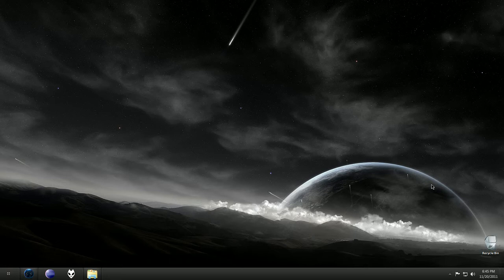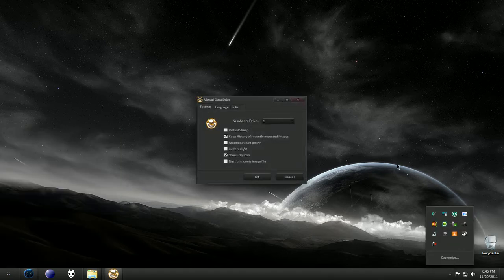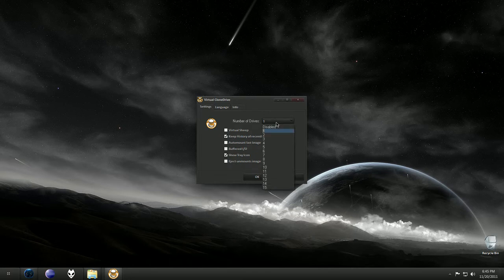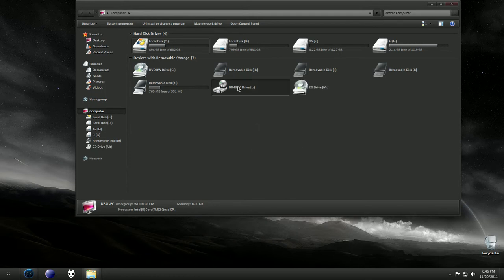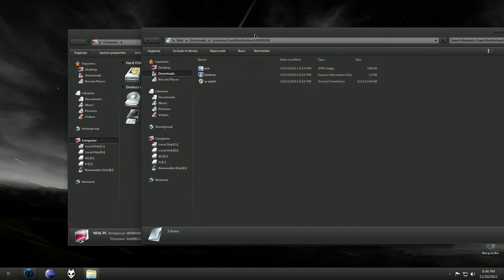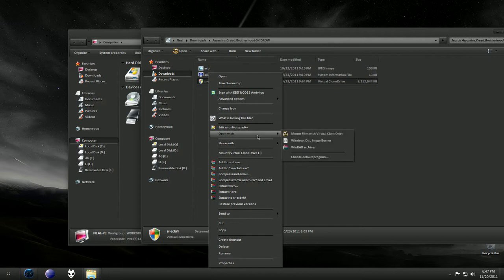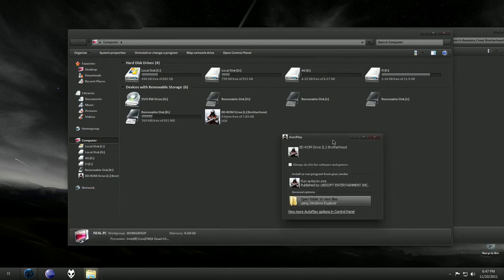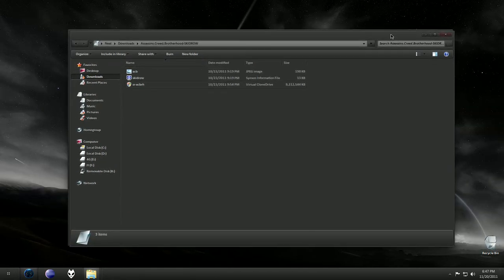How to get a virtual DVD,CD,Blu-Ray drive to mount files.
Hey in this video im gonna show you how to mount files onto a drive and the drive acts like a "virtual" drive so you can basically use it like a normal CD/DVD/Blu-Ray drive by mounting .ISO's,etc for setups for certain program for whatever your using it for.